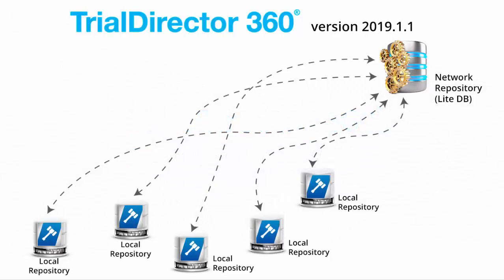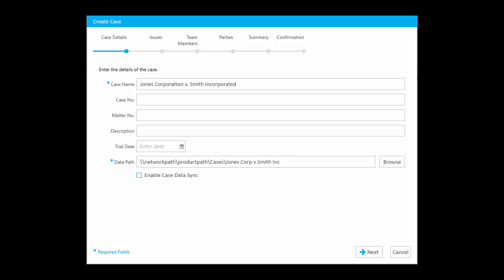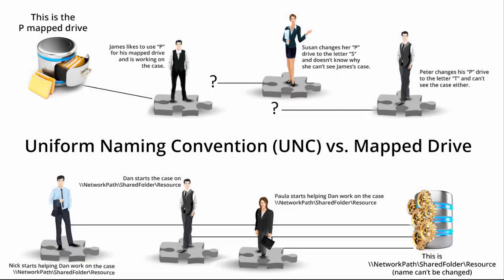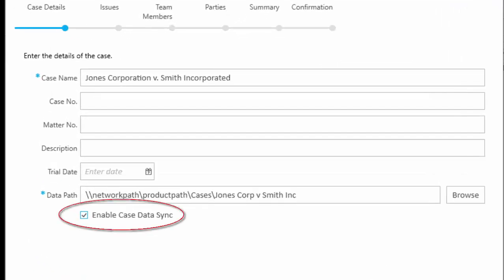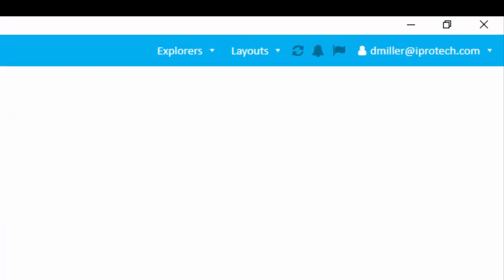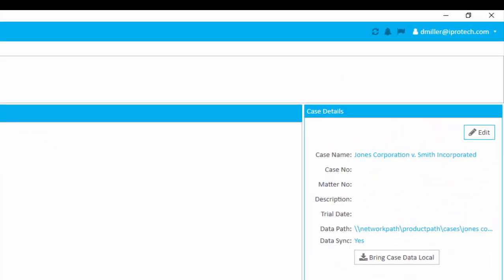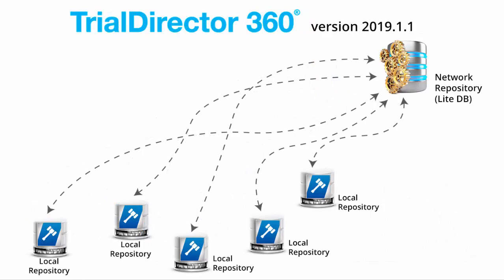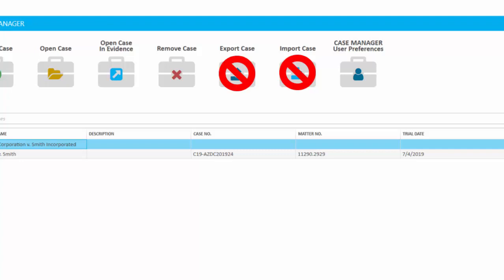IPRO | Local Discovery - Data Sync